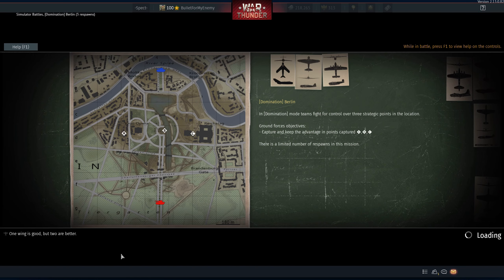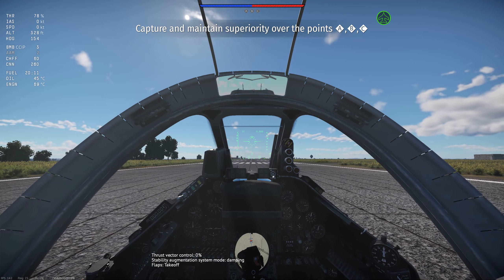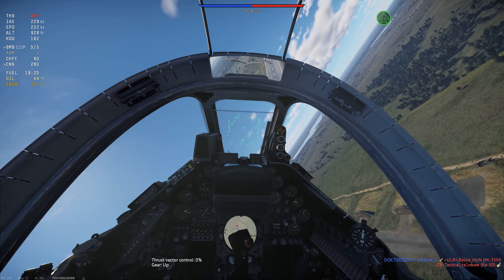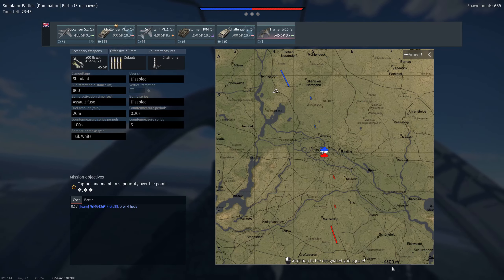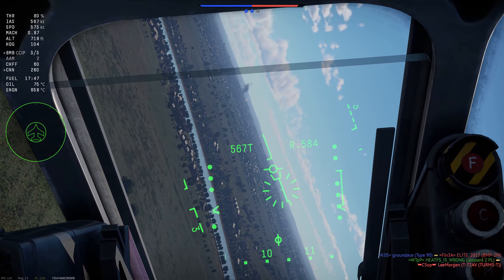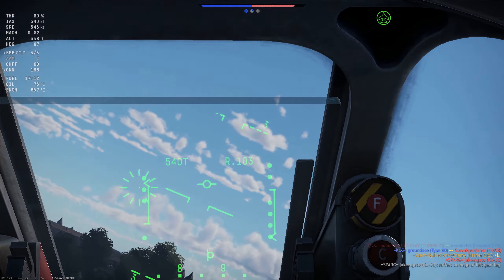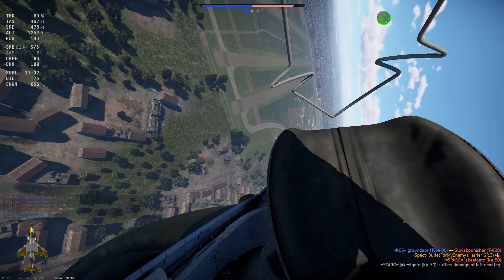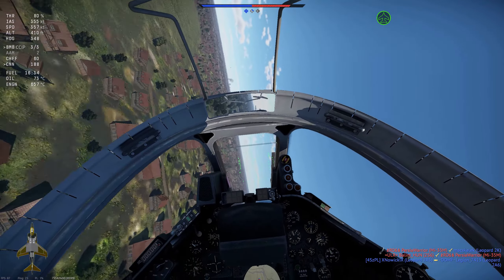WarThunder SIM: Harrier GR.3 | Helo Haranguing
I feel like having a jet capable of flying like a helicopter, being used to shoot down helicopters is like some sort of evolution/survival of the fittest, animal kingdom, circle of life type thing.

If the Harrier ever gets guided missiles that can be launched from a gunner screen similar to the Jaguar or anything with Mavericks, I bet people will start using it like a heli… Makes me gip just thinking about it…

Anyway… Enjoy the Kamov and Mil corporation’s tears with me.

PC Specs:
GPU: GeForce RTX 2070 SUPER
CPU: AMD Ryzen 7 3700X 8-Core Processor
Memory: 32 GB RAM
Resolution: 2560 x 1440, 75Hz

Warthog HOTAS
TrackIR5